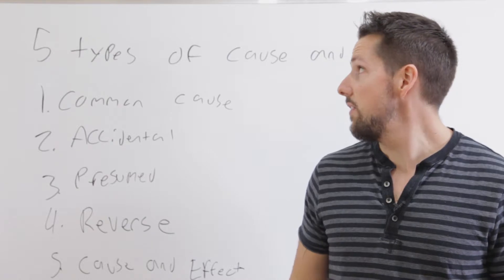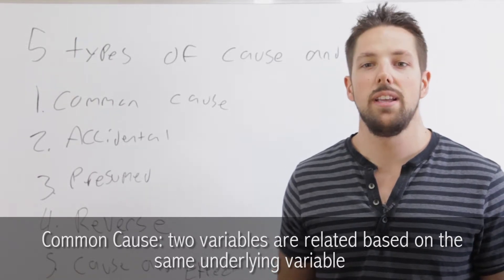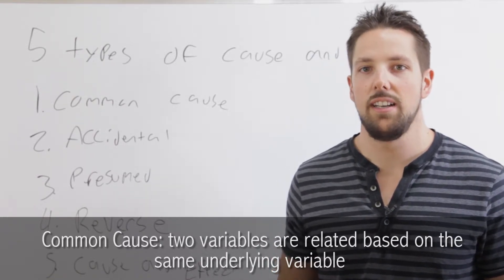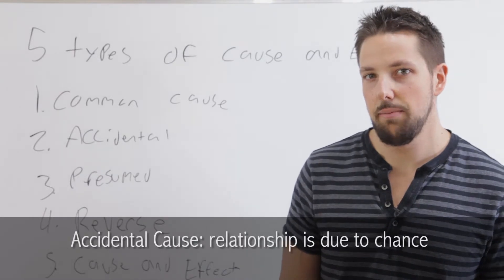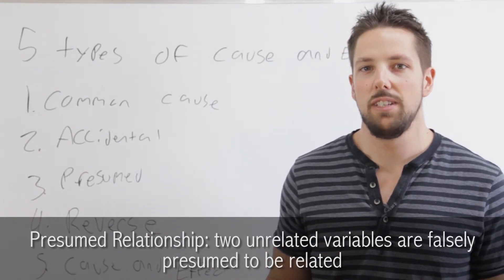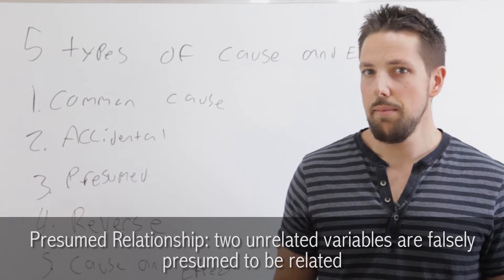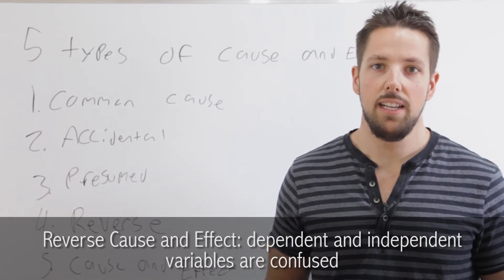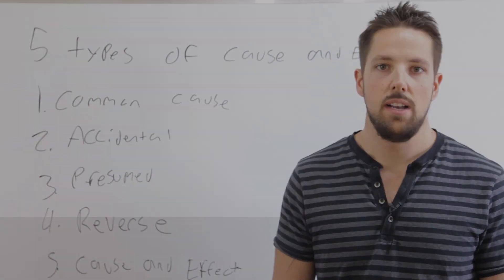MDM4U 4.2 Cause and Effect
MDM4U - Mathematics of Data Management course broadens students' understanding of mathematics as it relates to managing data. Students will apply methods for organizing and analyzing large amounts of information; solve problems involving probability and statistics; and carry out a culminating investigation that integrates statistical concepts and skills. Students will also refine their use of the mathematical processes necessary for success in senior mathematics. Students planning to enter university programs in business, the social sciences, and the humanities will find this course of particular interest.

Course Title: Mathematics of Data Management, Grade 12, University Preparation
Course Name: Mathematics of Data Management
Course Code: MDM4U
Grade: 12
Course Type: University Preparation
Credit Value: 1.0
Prerequisite:  MCR3U, Functions, Grade 11, University Preparation or MCF3M, Functions, Grade 11, University / College Preparation
Curriculum Policy Document: Mathematics, The Ontario Curriculum, Grades 11 and 12, 2007 (Revised)
Course Developer: Toronto eSchool
Department: Mathematics